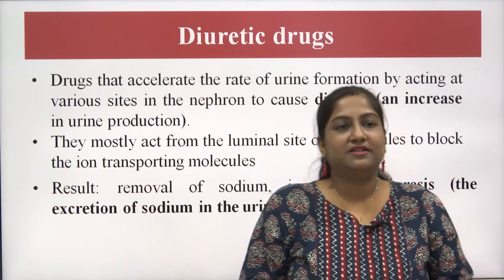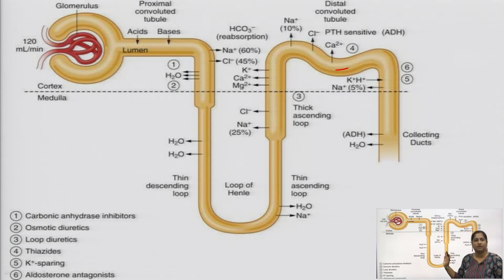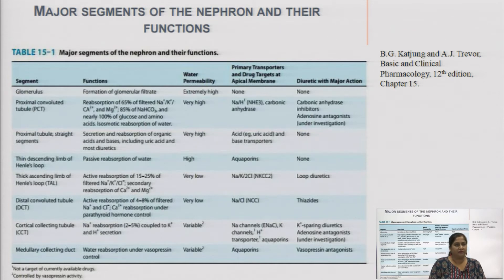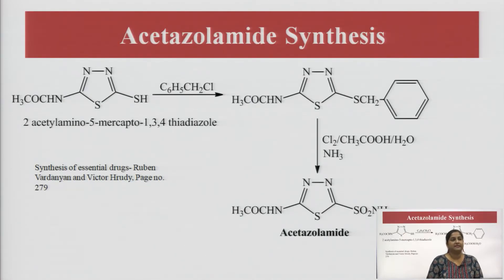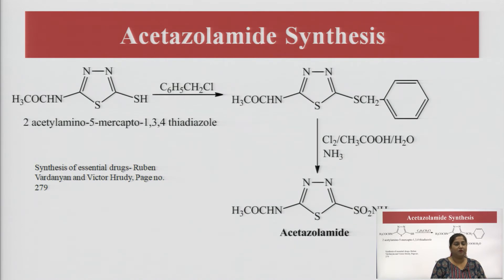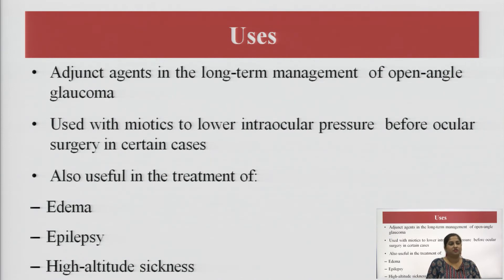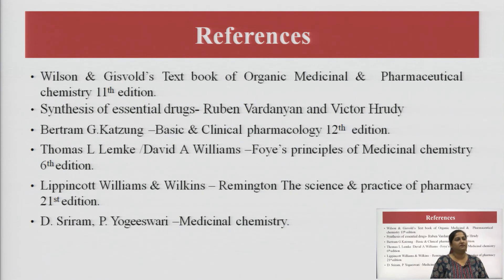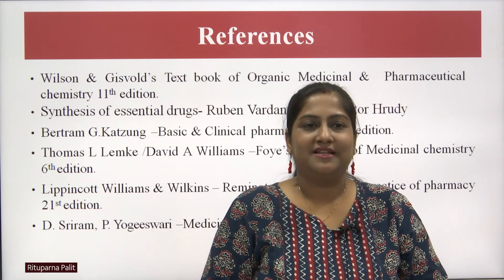Medicinal Chemistry II | Diuretics-Introduction, Classification and Carbonic Anhydrase Inhibitors